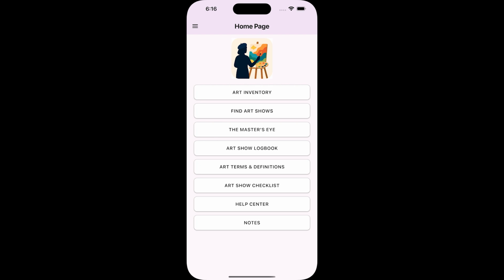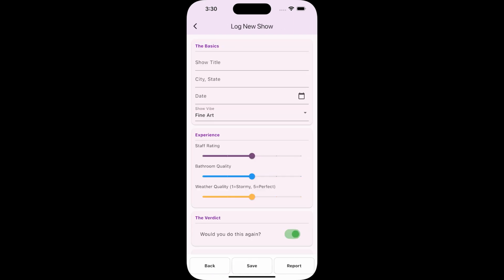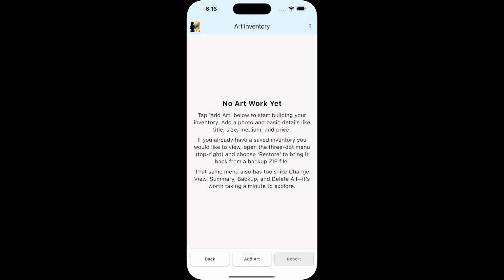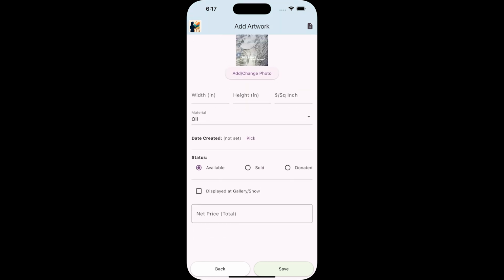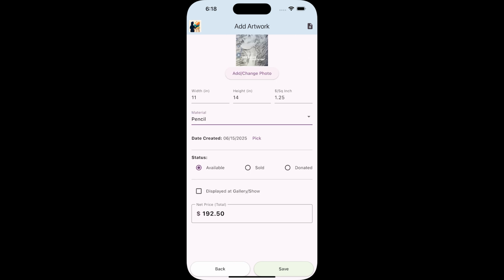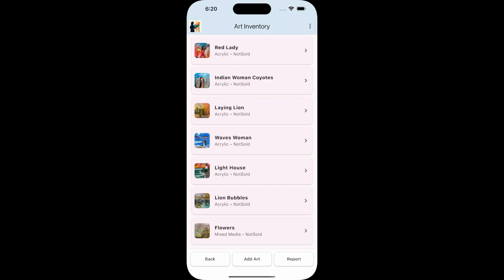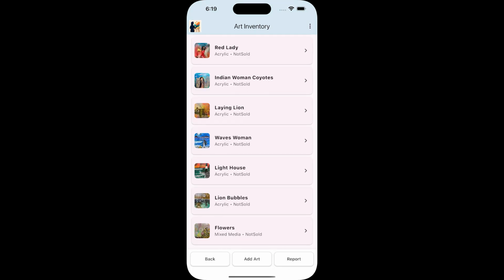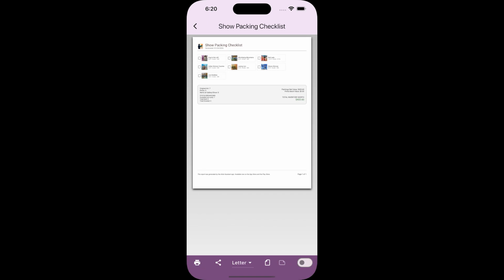Artist Assistant Inventory Tutorial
This explainer video shows how to use the 'Art Inventory' function of the Artist Assistant app.